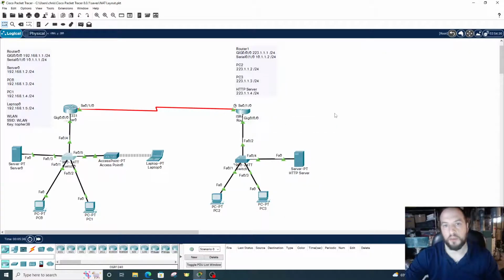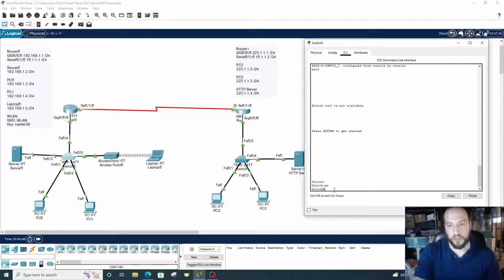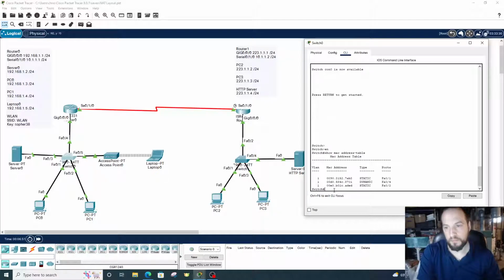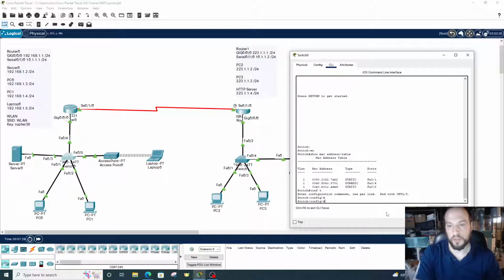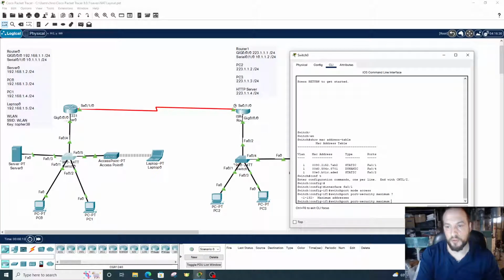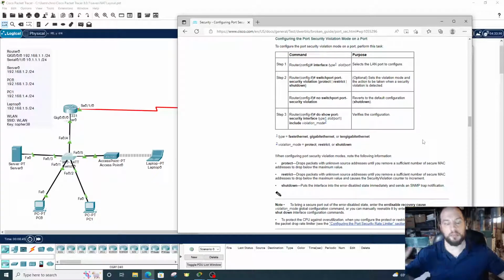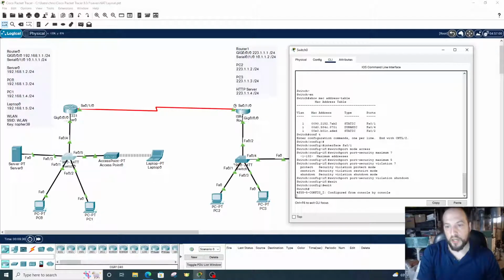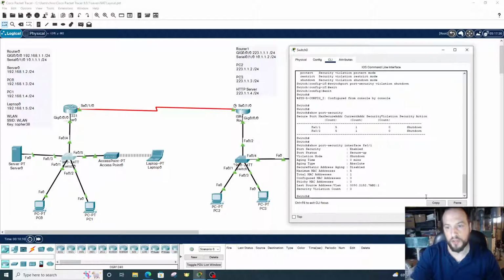Configure Port Security on a Switch using Cisco Packet Tracer | IPvChris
Configure Port Security on a Switch using Cisco Packet Tracer | Line con Chris